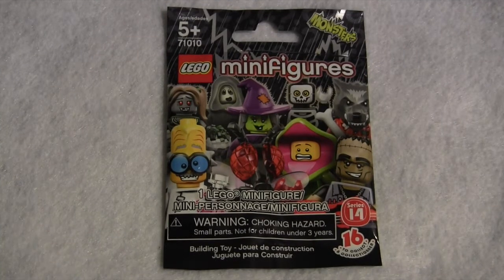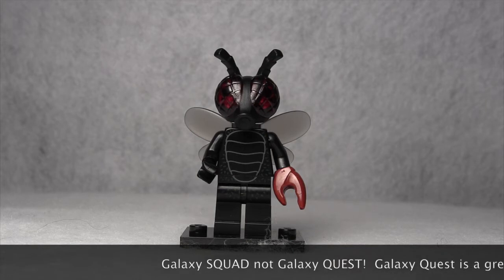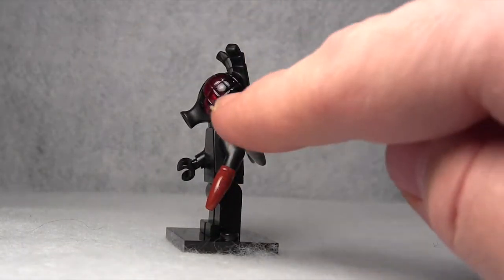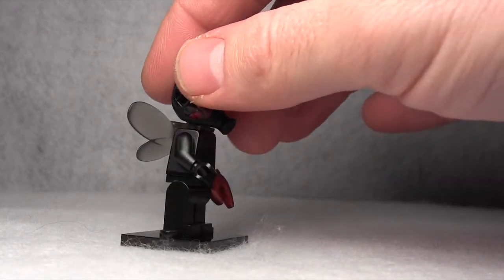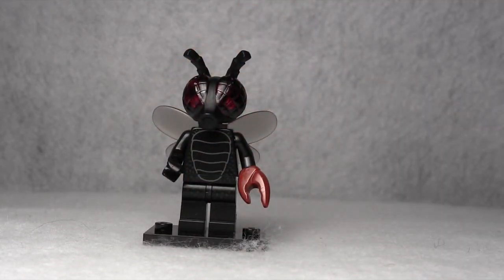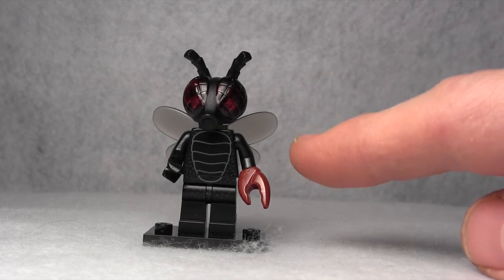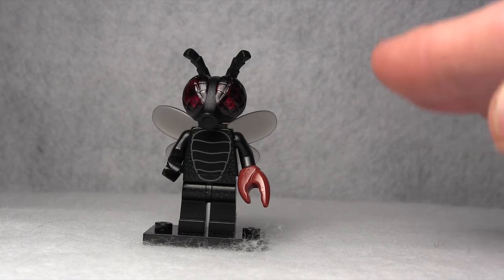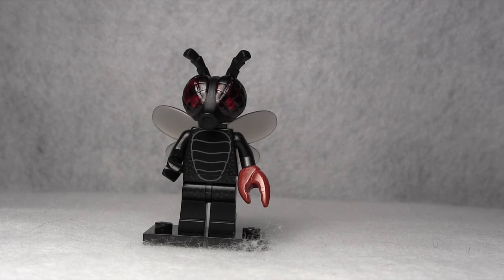LEGO Fly Monster Minifigure 71010-6 Series 14 Review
A look at the LEGO Minifigure Series 14 fly monster minifigure from monster series.  LEGO Minifigure series 71010 is great for Halloween.